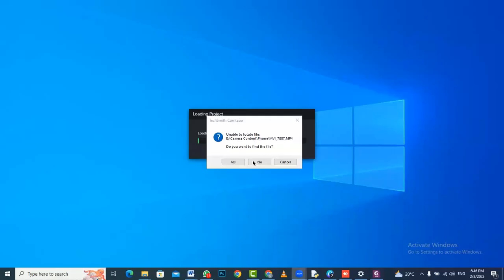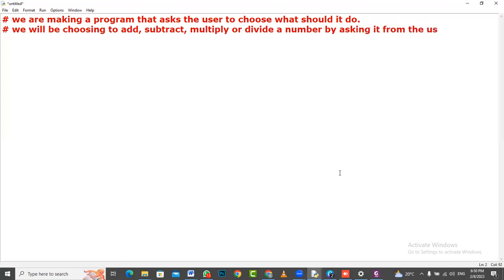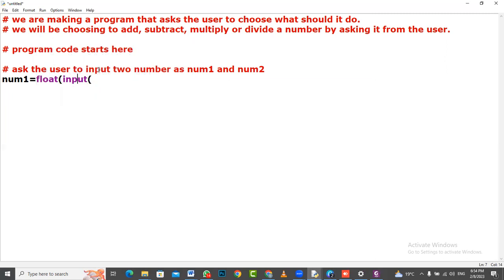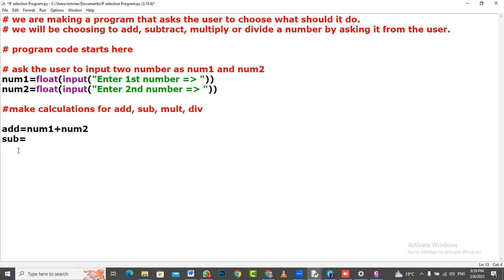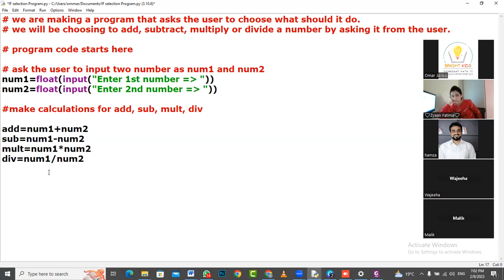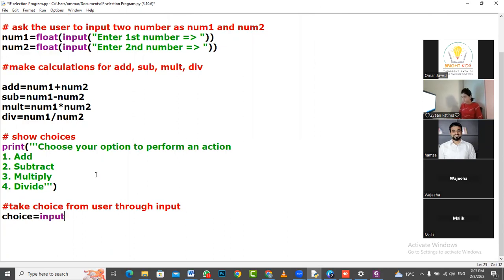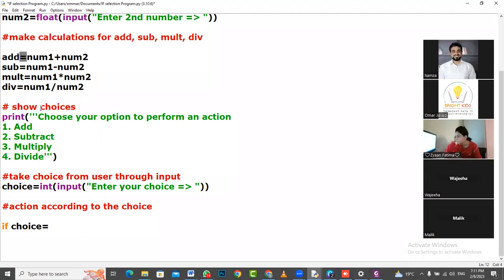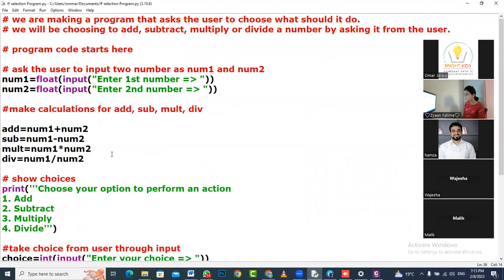Python Coding 8th Feb